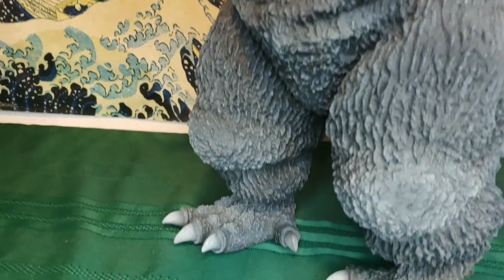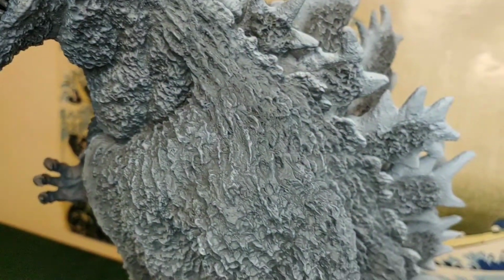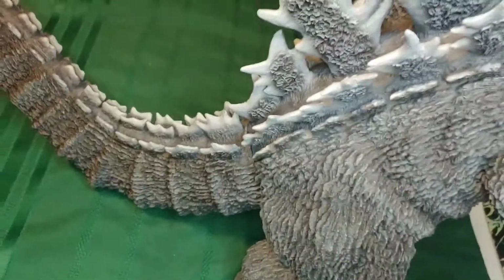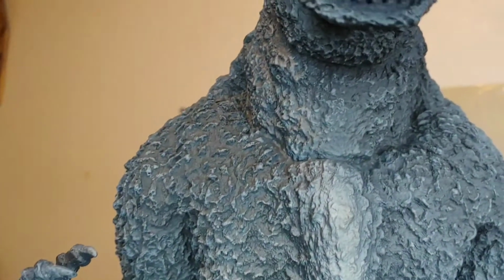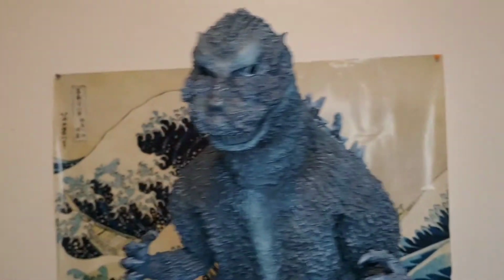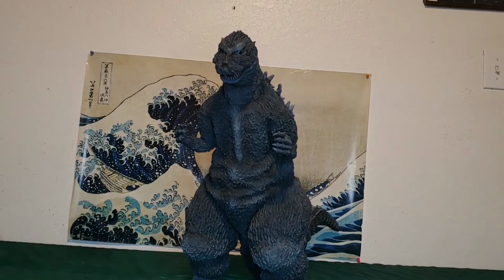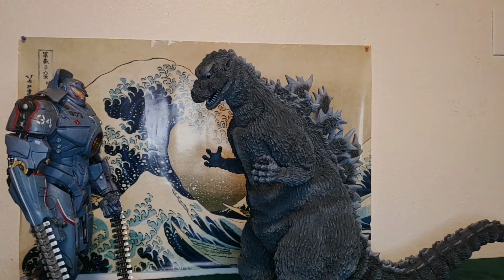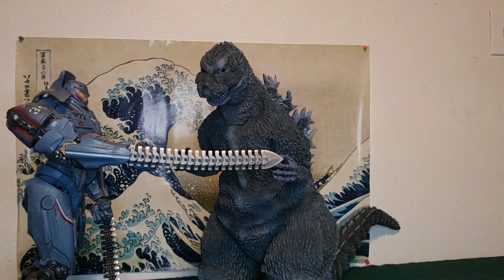FSL Gigantic 1954 Godzilla